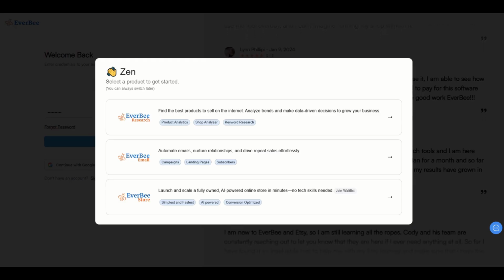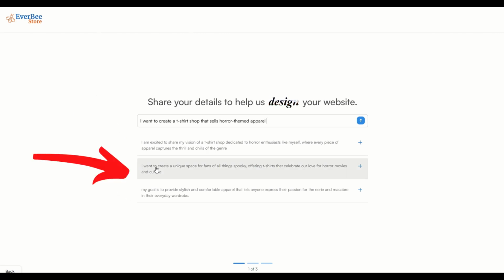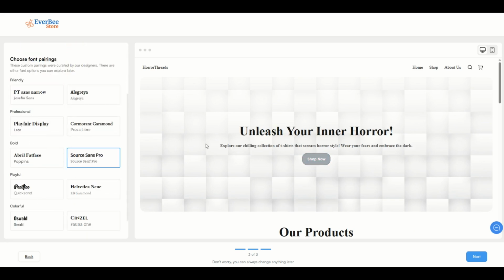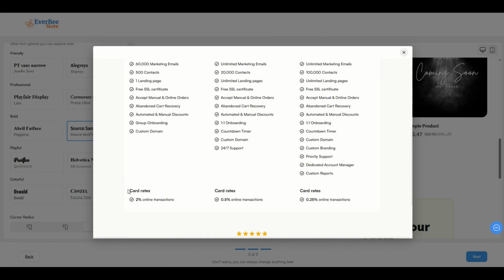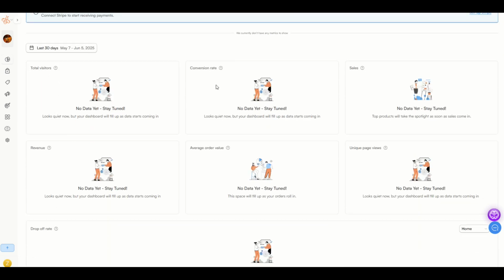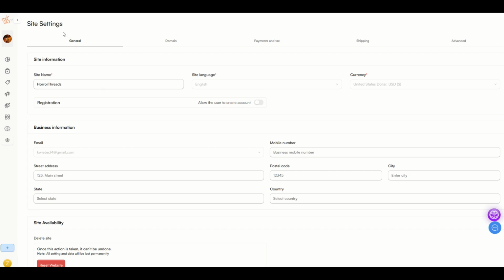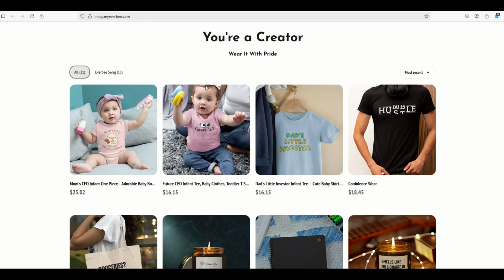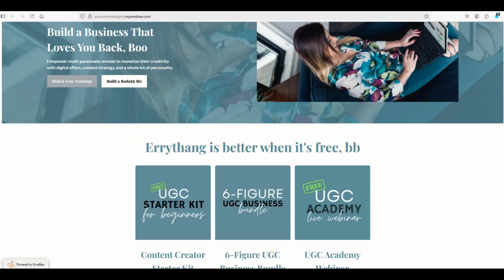Everbee STORE Overview: Create Your Own Online Store EASILY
Everbee has launched a game changer - you can set up your own unique online store without knowing how to code. Everbee STORE removes the complexity and uses artificial intelligence to help you set up a store in just minutes. In this overview video, I cover the basics and go through creating a brand-new shop easily in just a few minutes. While sites like Shopify and Wix can be extremely complex, Everbee Store uses AI to quickly and seamlessly set up your online store.

Whether you are a print-on-demand artist, selling digital designs, creating handmade goods or selling subscriptions, Everbee STORE could be a great option. Spend less time coding and more time creating!